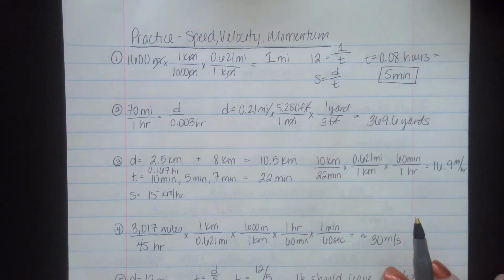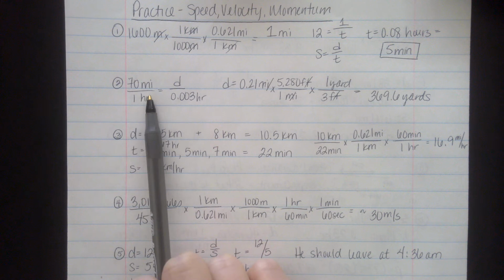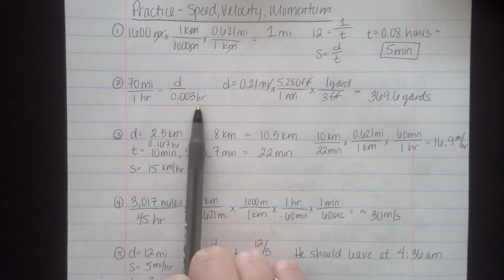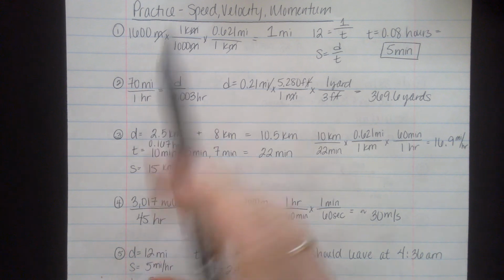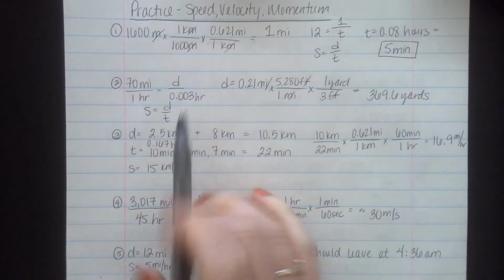Speed & Velocity Practice Problems - Part 1